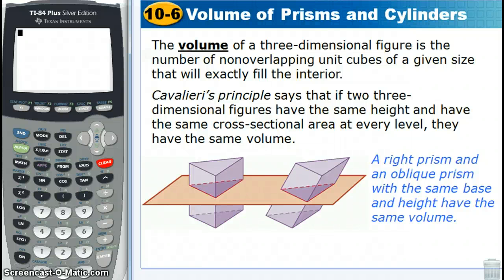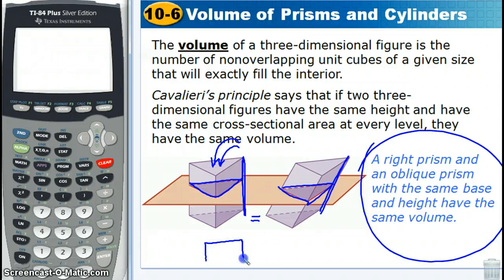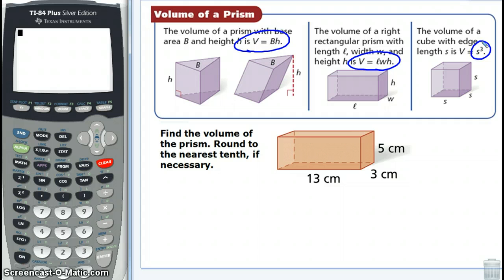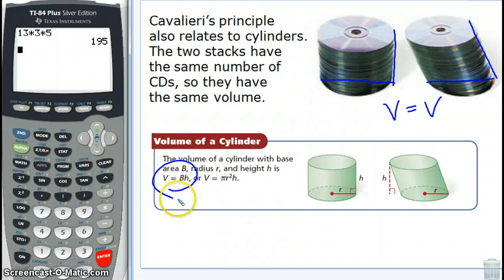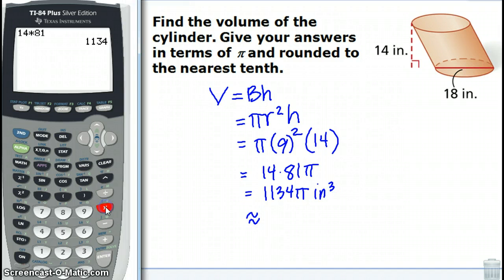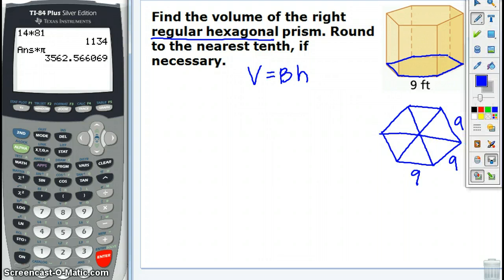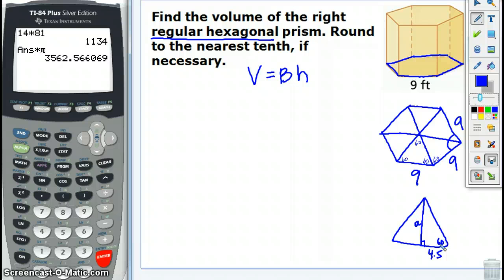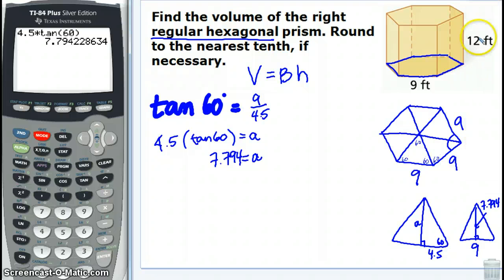Volumes of Prisms and Cylinders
This is a short video describing the method of finding the volume of prisms and cylinders